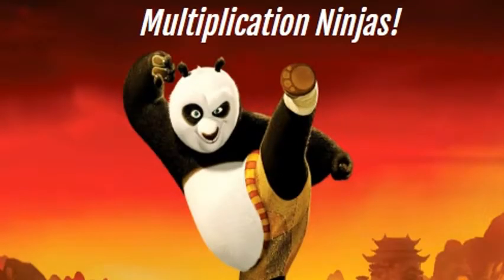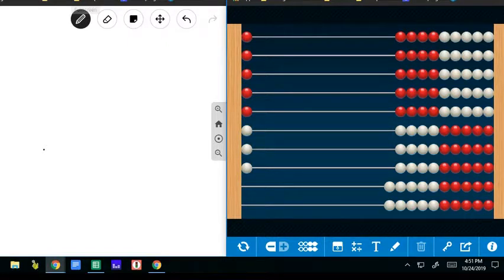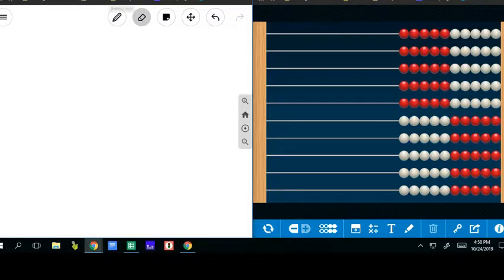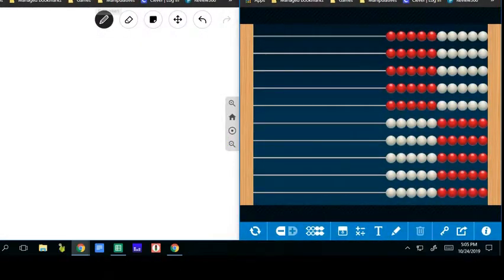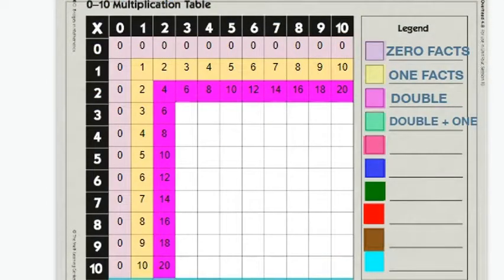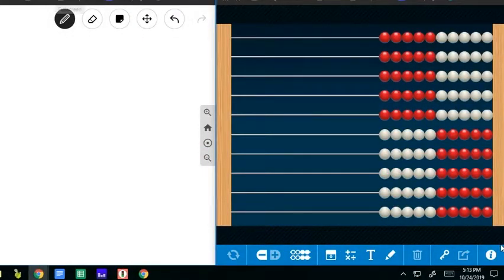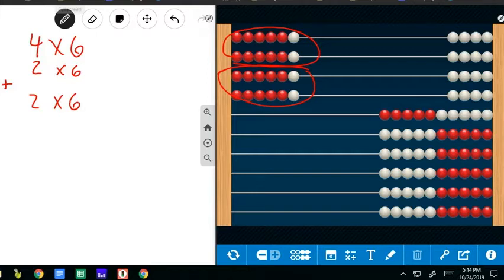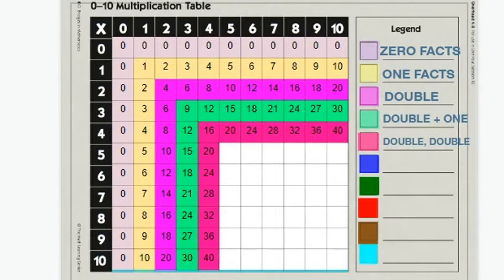Multiplication Ninjas Part 1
This Video shows strategies for multiplying times 0, 1, 2, 3 and 4